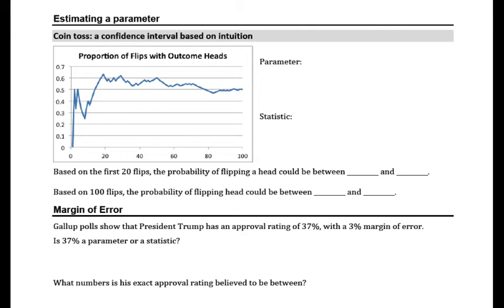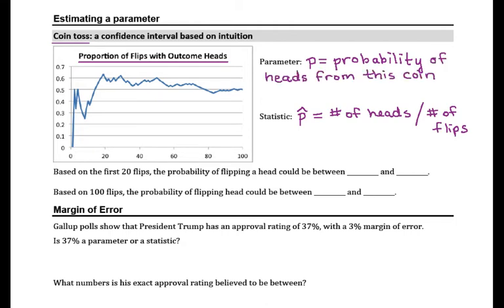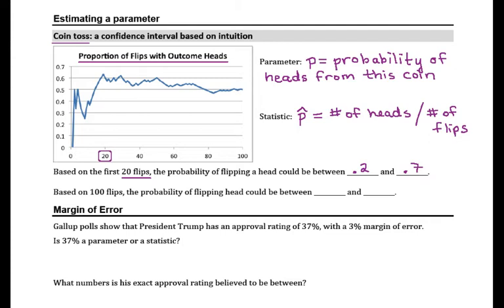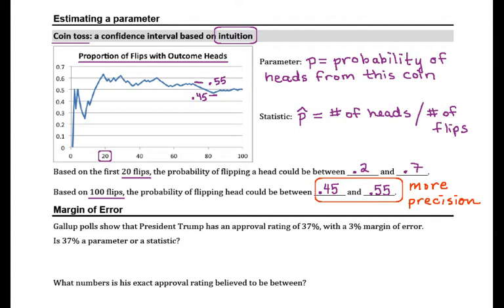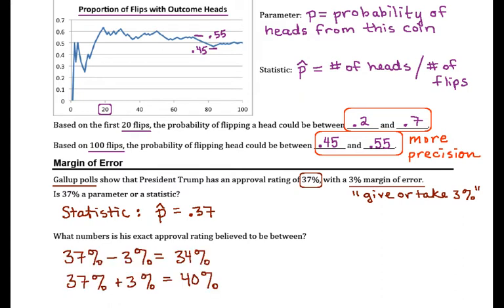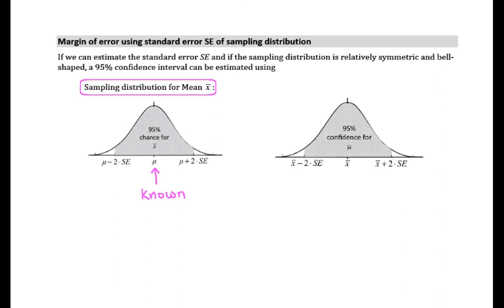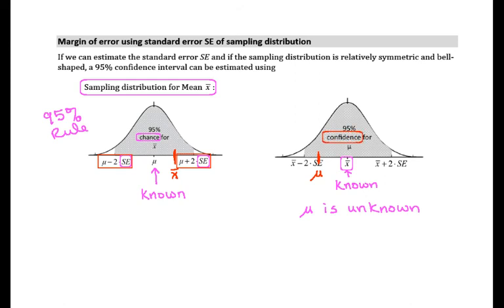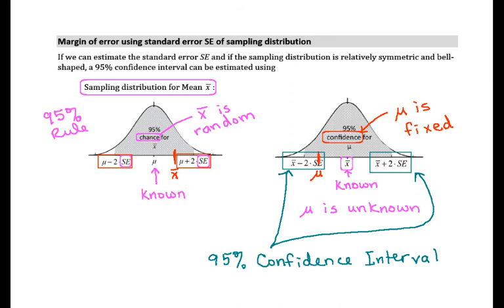Lock 3 2 Estimation and Margin of Error